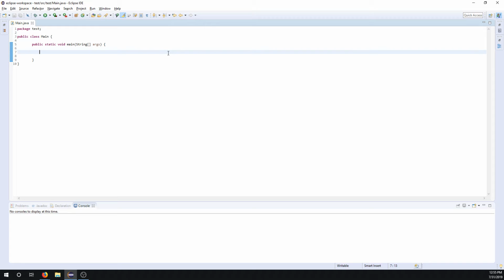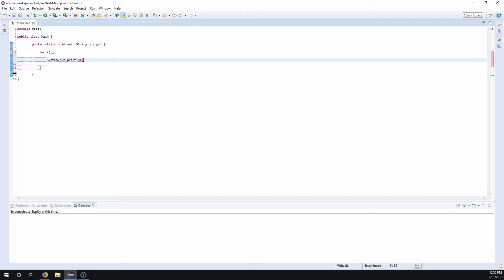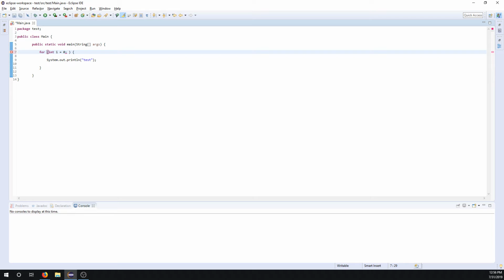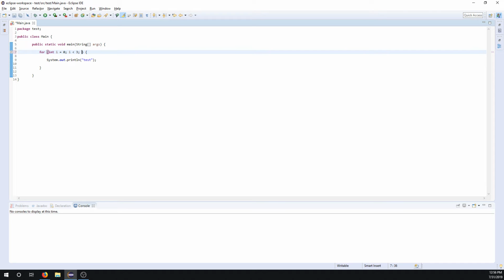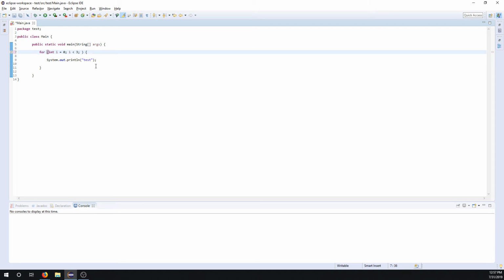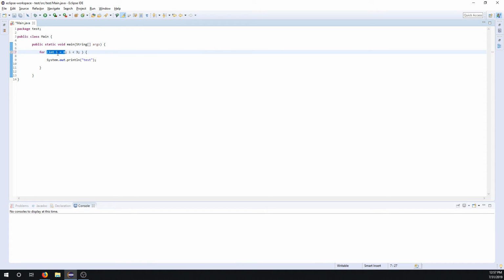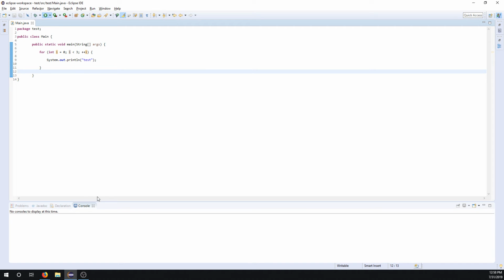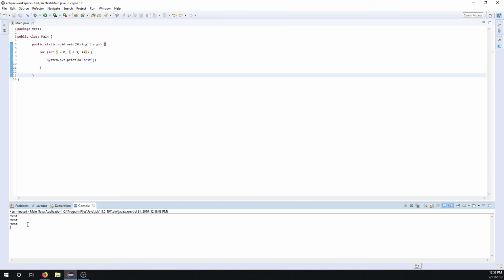Java: For Loops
This video describes how to use for loops in Java.